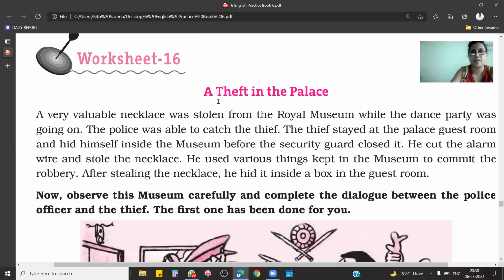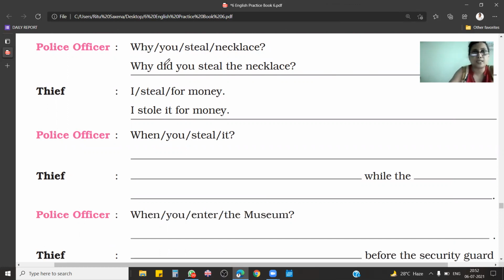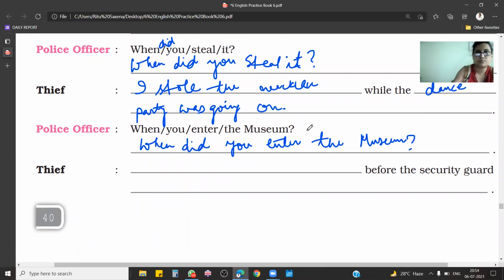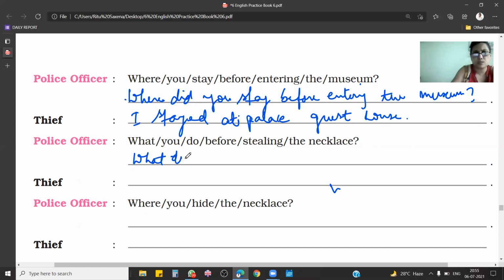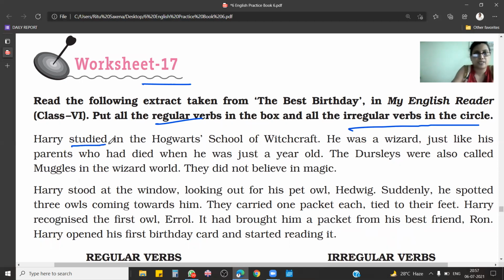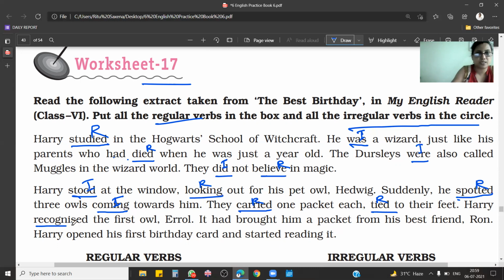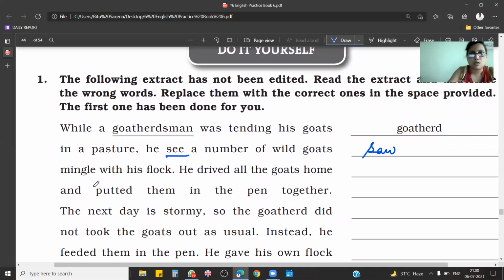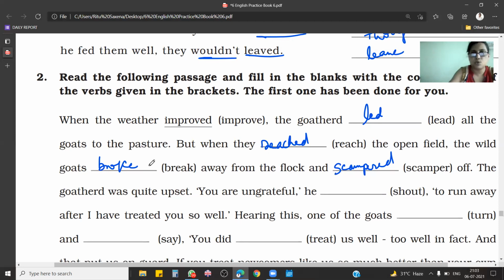REGULAR AND IRREGULAR Verbs Part-5 English Practice Class6